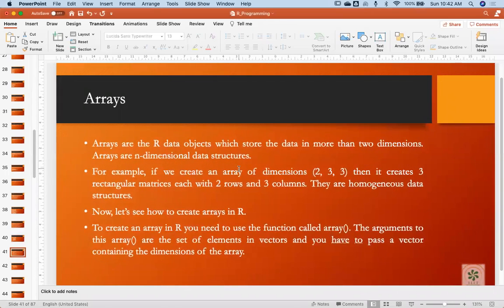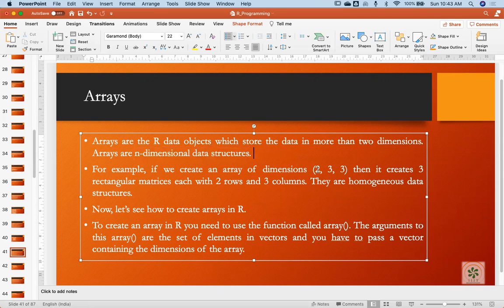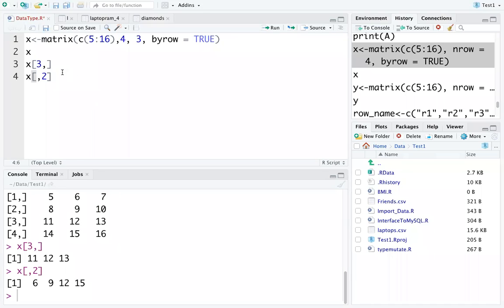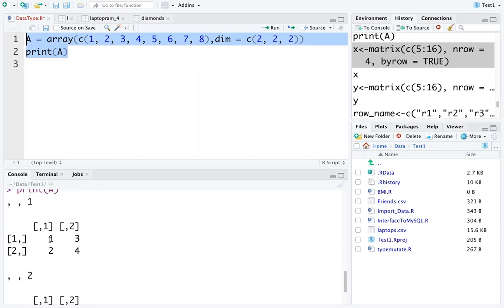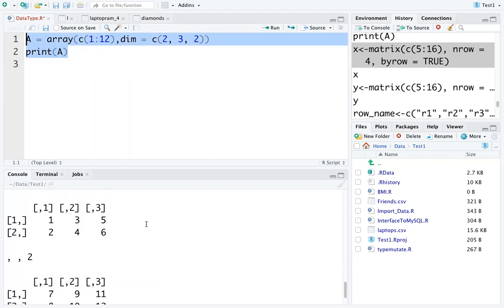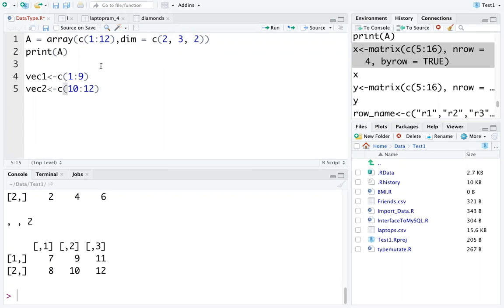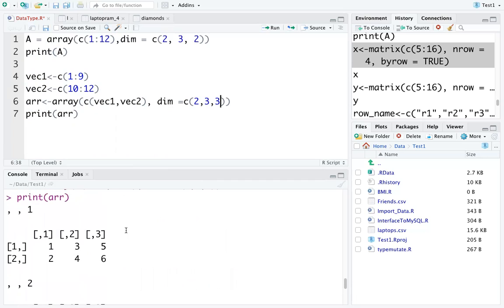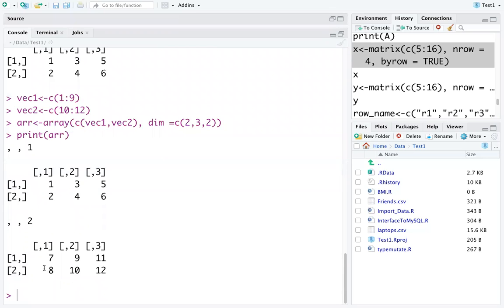Array Data Structures in R | Lecture - 18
Array Data Structures in R